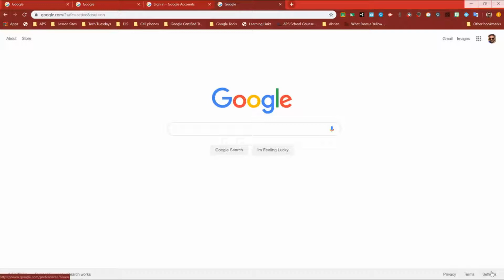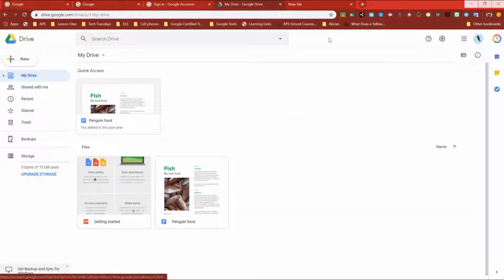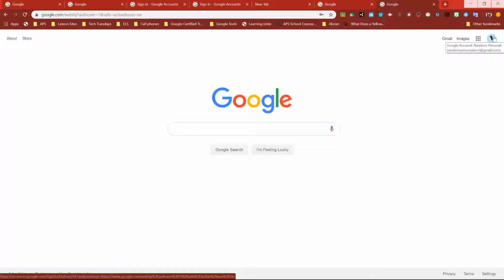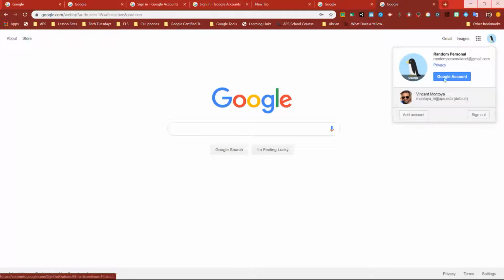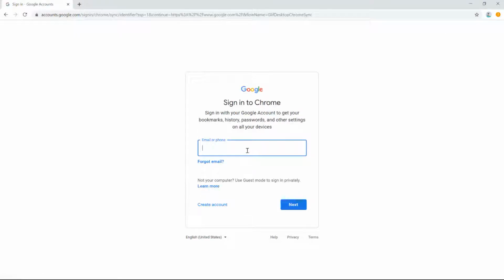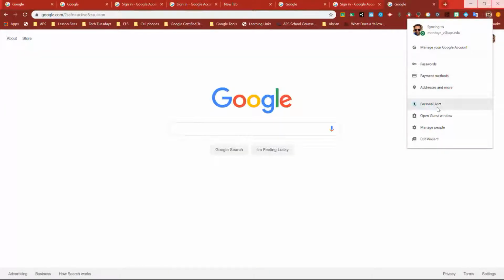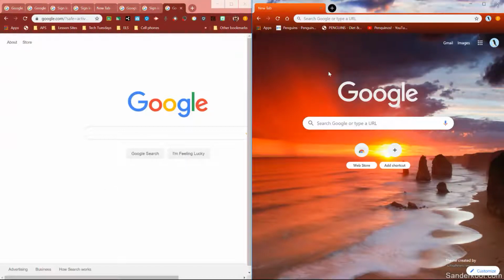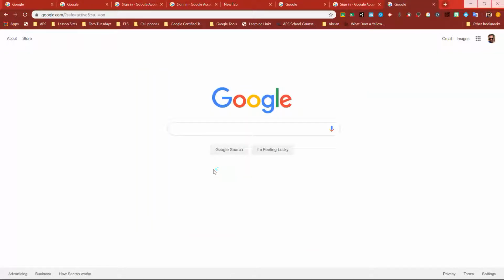Manage Multiple accounts with Chrome Profiles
Many of Google related permission issues can be resolved by deliberately separating the accounts you use by creating different profiles in Chrome.  Additionally, maintaining different profiles allows you to take more control over search history, bookmark and extension customization.